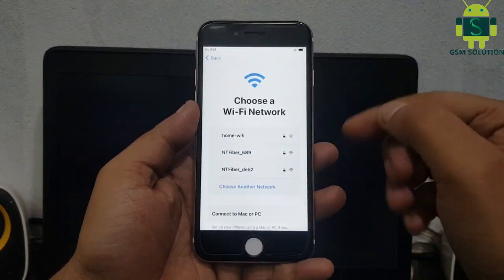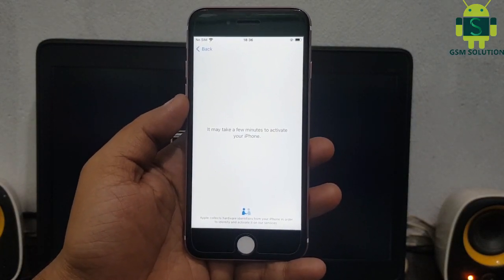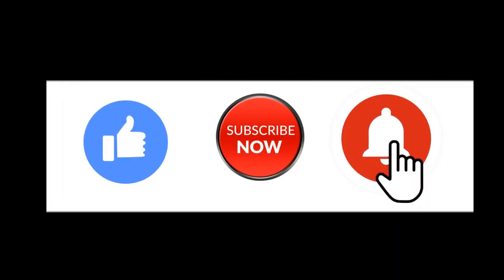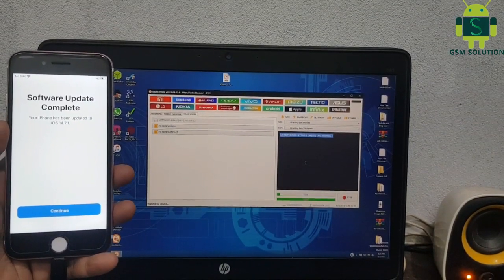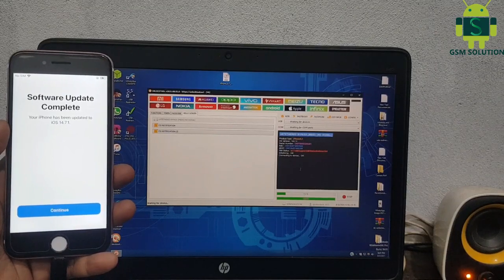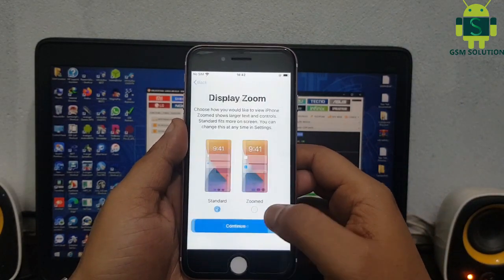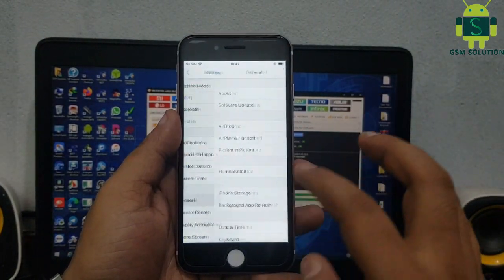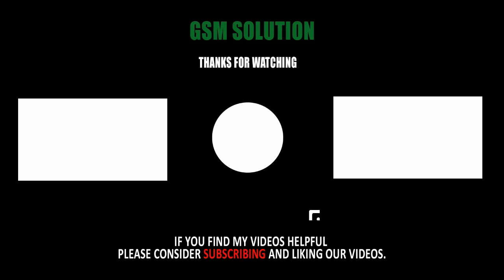iCloud Bypass Windows|iOS14.7.1 Untethered iCloud GSM-MIED Bypass|Fix Notification-Battery Dran-Apps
Support Link: Gsm-solution.com
MEID With Singal Activation Tool: Godunlock.com
Unlock Tool Activation: Godunlock.com
2# See step by step in video, if you have error in process bypass icloud. pls comment here, i will reply soon.

We all tend to forget login credentials as days pass by. But sometimes forgetting credentials can be very fatal as is in the case of icloud. Forgetting icloud logins will lead your device to be unusable if you reset your device with your icloud logged in iiCloud Bypass Windows|iOS14.7.1 Untethered iCloud GSM-MIED Bypass|Fix Notifications-Battery Dran-Apps That moment you will know what a great pain in the ass is it to remove the icloud lock form your device. There are many online service providers who claim to remove lock form your device within hours but they cost a ton of money which many of are able to afford to be honest.iCloud Bypass Windows|iOS14.7.1 Untethered iCloud GSM-MIED Bypass|Fix Notifications-Battery Dran-Apps Latest Security will be bypassed after following this guide correctly.